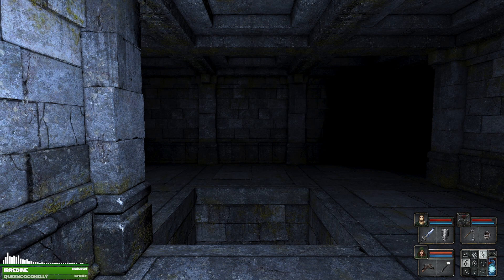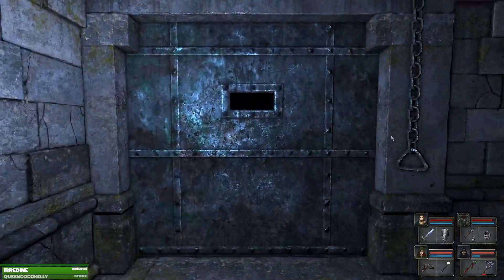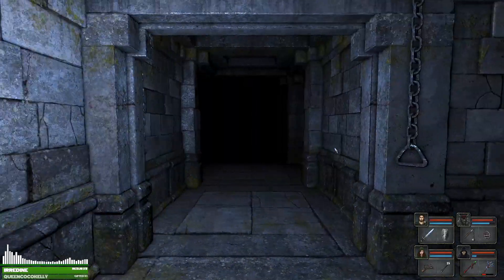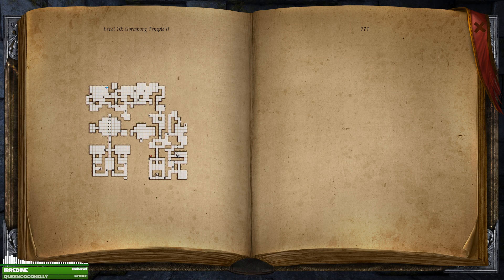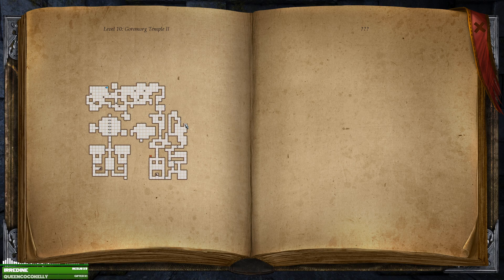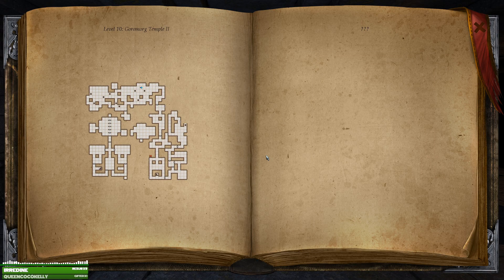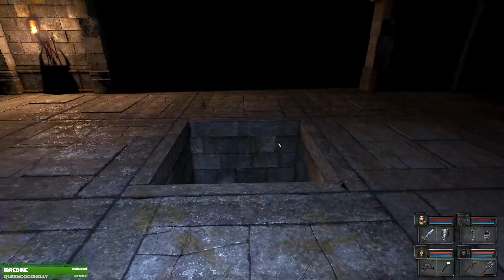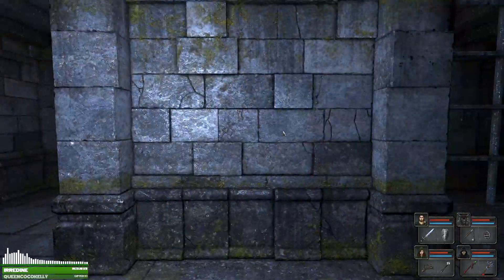Legend of Grimrock Playthrough | Part 21 | WatchDanGame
Welcome to part 21 of my playthrough of the dungeon crawler, Legend of Grimrock.

Legend of Grimrock is an immersive dungeon-crawling adventure game that combines classic RPG elements with modern graphics and gameplay. Set in a mysterious underground labyrinth, players navigate grid-based dungeons, solving intricate puzzles and battling menacing creatures in real-time combat. With a rich narrative, character customization, and a captivating atmosphere, Legend of Grimrock offers a nostalgic nod to old-school dungeon crawlers while delivering a fresh and engaging gaming experience. Dive into this grid-based epic, explore the depths, and uncover the secrets hidden within the challenging halls of Grimrock.